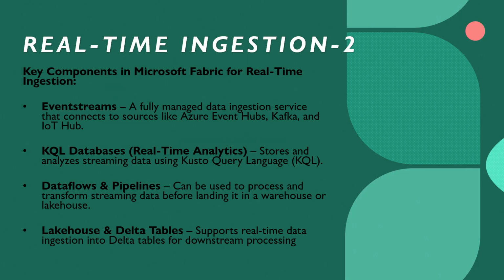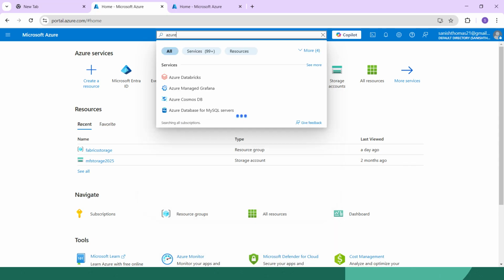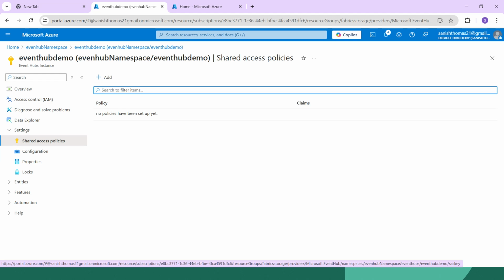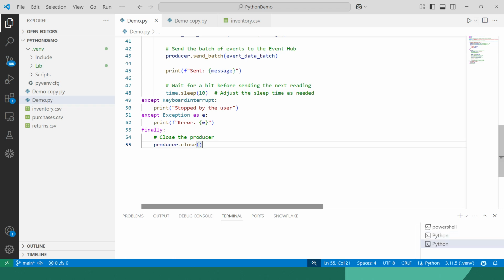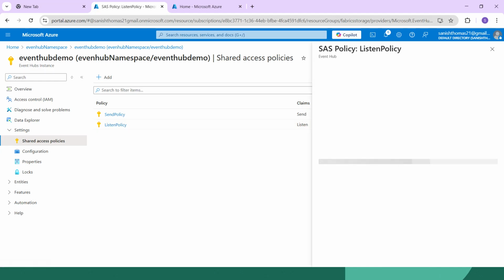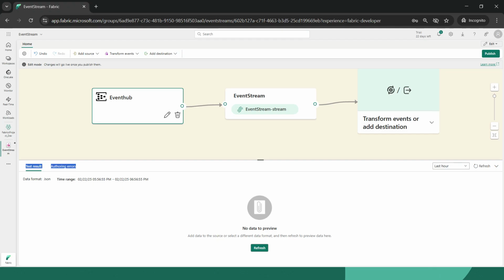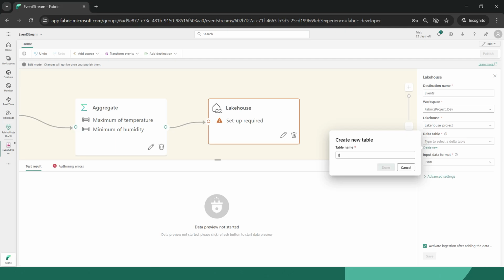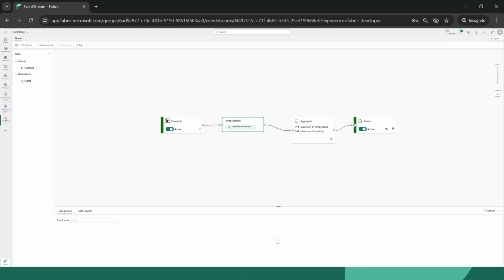MS Fabrics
Real-Time Ingestion
Real-Time Intelligence
EventStream